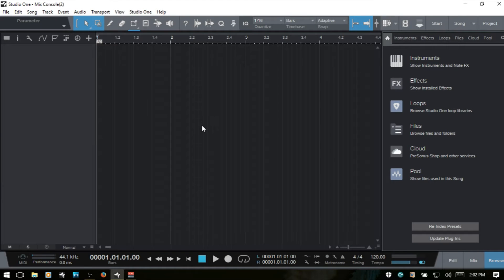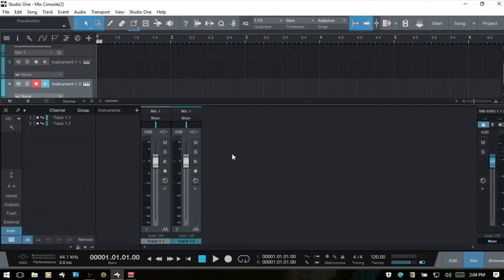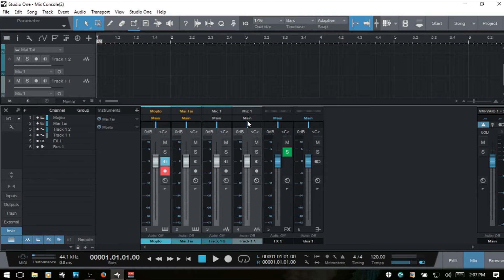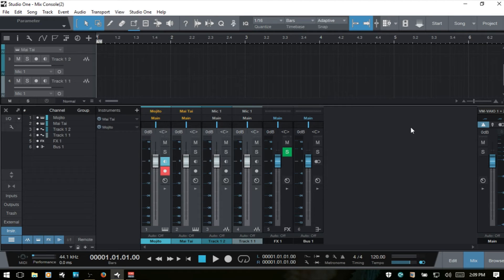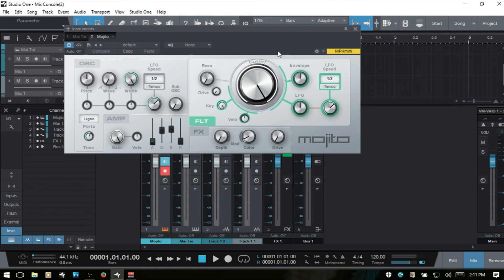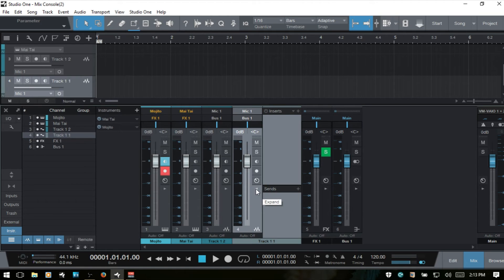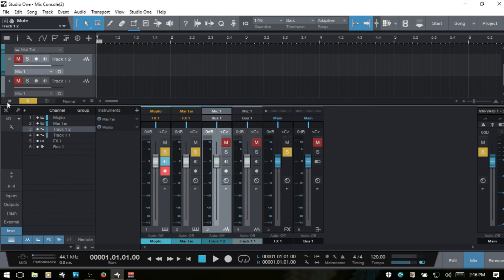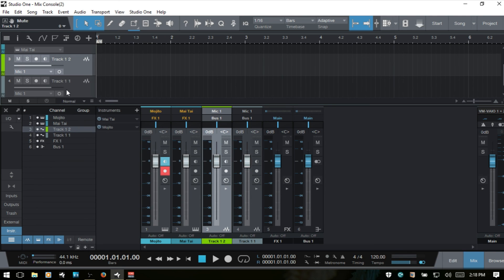Learn Studio One 3 | The Mix Console | Part I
In this tutorial we take a look at the Mix Console in Studio One 3.  Topics covered include the six type of channels available, how to access them, the various features available to each, pan & fade controls, mute & solo, automation access, track color and more!